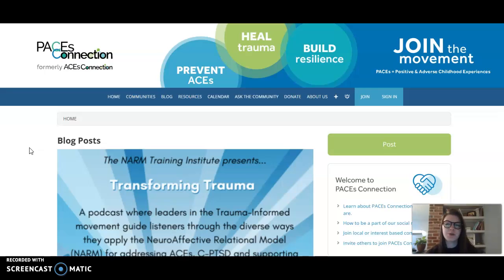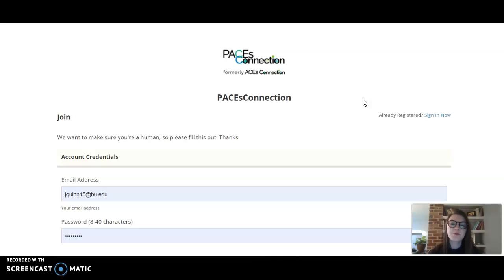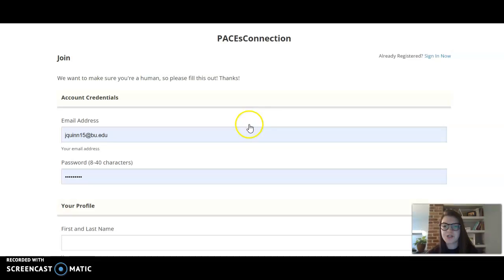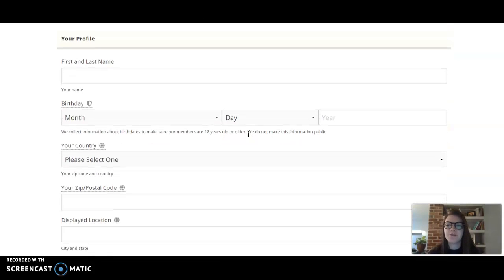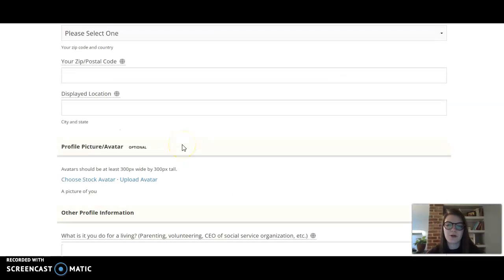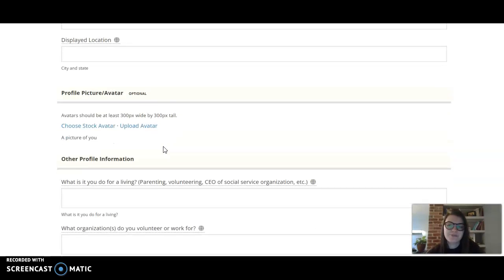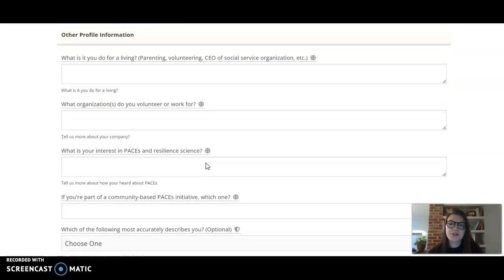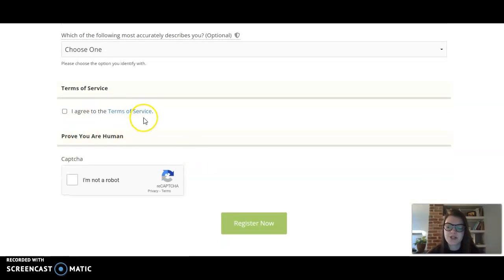How to Join PACEs Connection & Become a Member